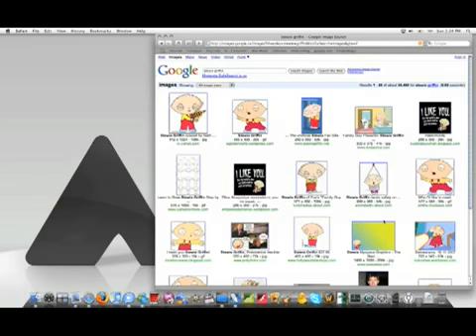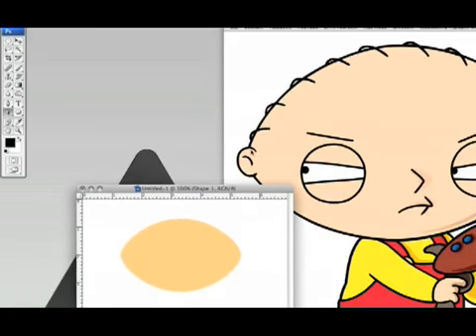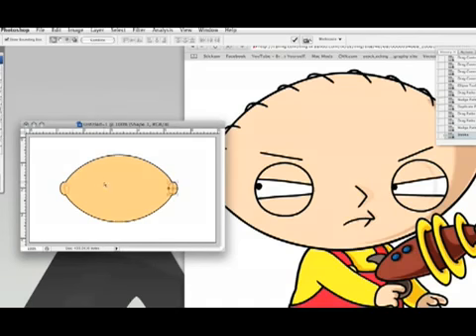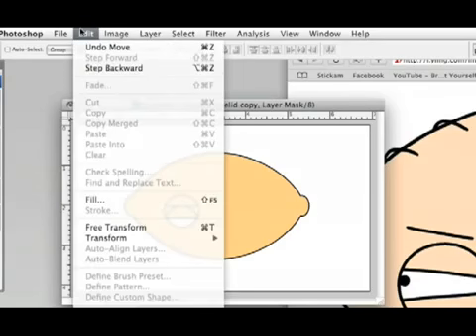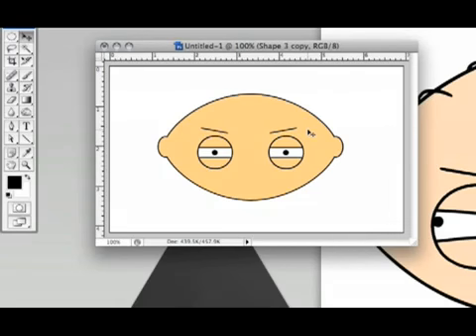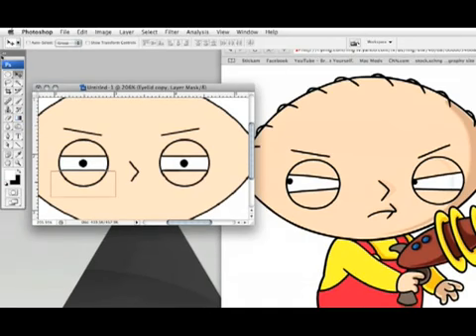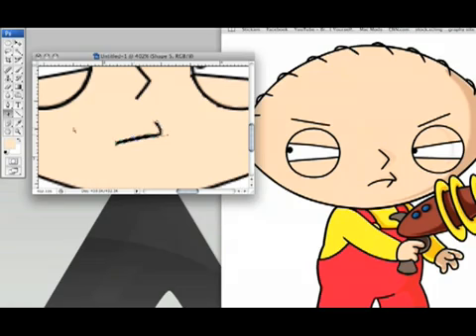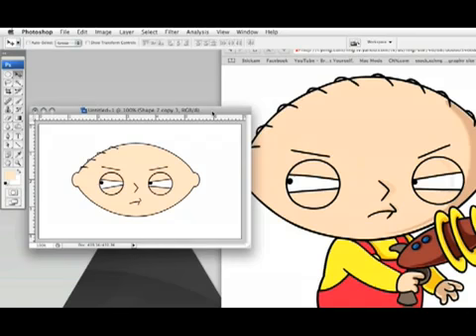Photoshop CS5: Creating Stewie Griffin´s